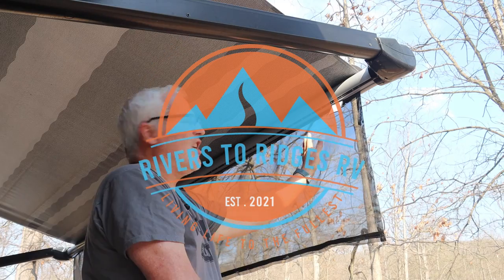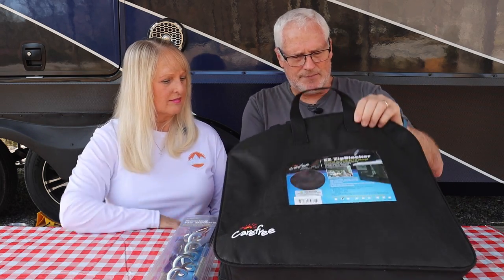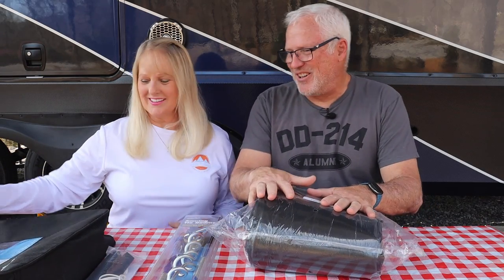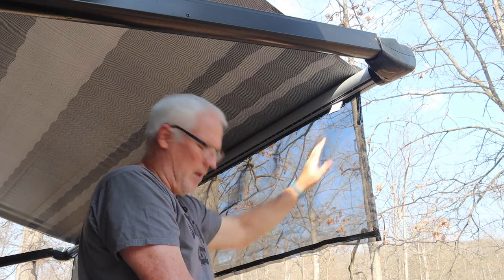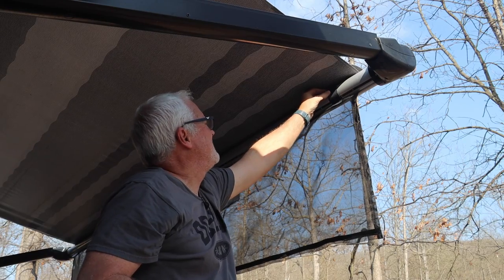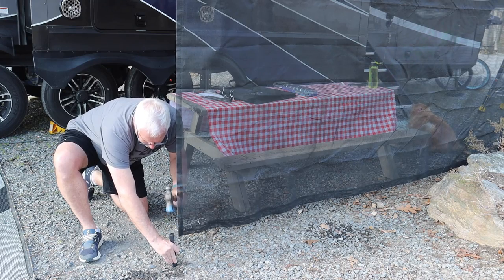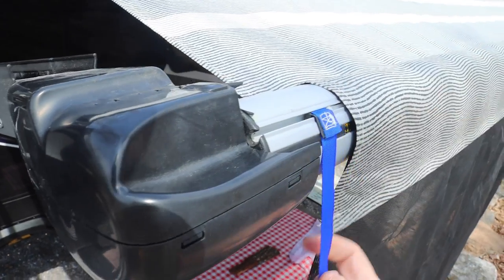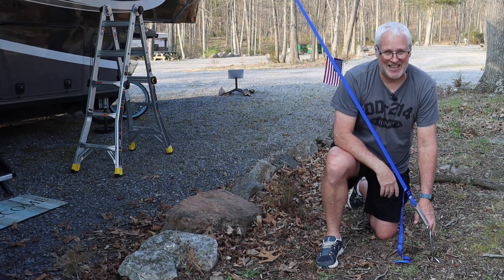Carefree EZ ZipBlocker Review, What A Game Changer! (RV Lifestyle)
Every once in a while a product comes along that changes everything! Well, this is one of those products.

We review the Carefree EZ ZipBlocker sun shade for our RV awnings. Too many times we wanted to sit outside in the morning or late afternoon only to have our plans change due to the sun beaming directly on the side of our RV. The EZ ZipBlocker from Carefree changes everything. Now we can sit outside under our awnings and be protected from the sun. We show you how to install the EZ ZipBlocker and go over some tips we found while installing ours. This is one of those RV products that we're excited about and will use as much as we can.

✅ *TSD Open Roads:* fuel discount program
✅ *Passport America:* A great way to save 50% on site fees
This is a Referral Partner Link and we are compensated when you purchase a membership from Harvest Hosts. At no additional cost to you.

This commission comes at no additional cost to you but helps us keep providing the content we love to share.  As a promise to you, we will only recommend products that we use and we believe can be a benefit to you.